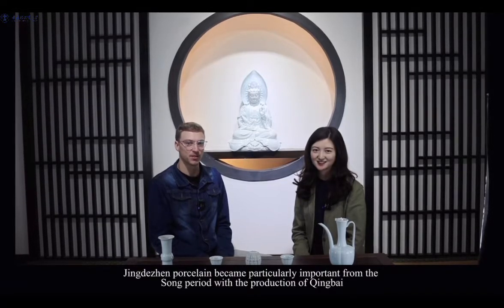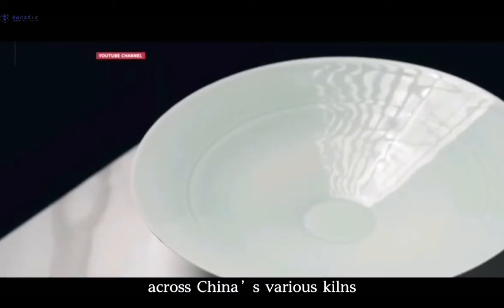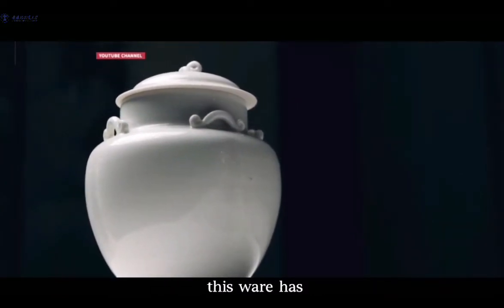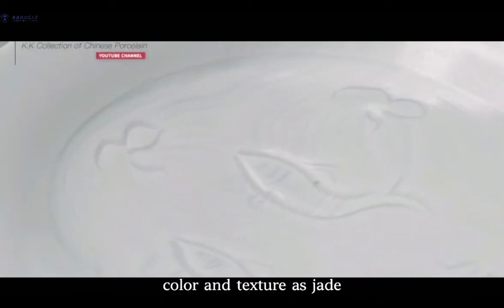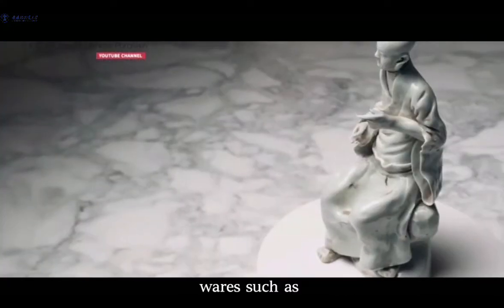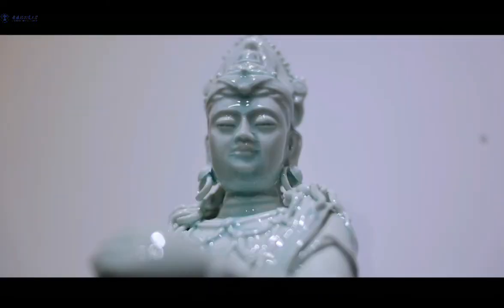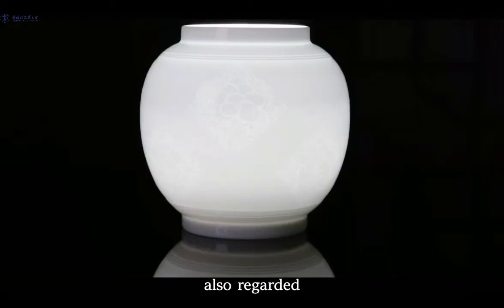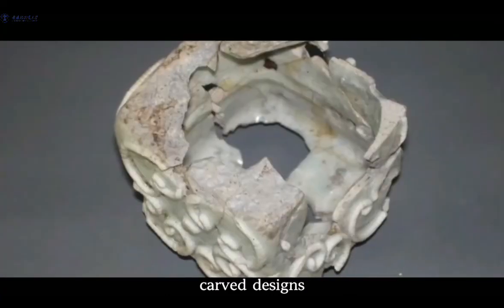3.2 Qingbai Porcelain